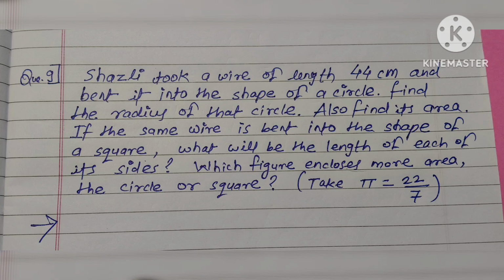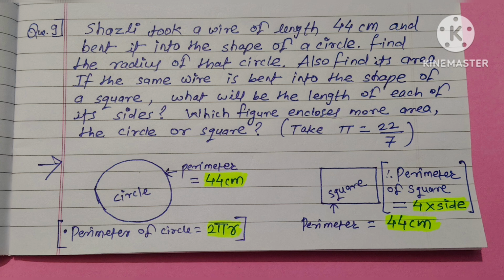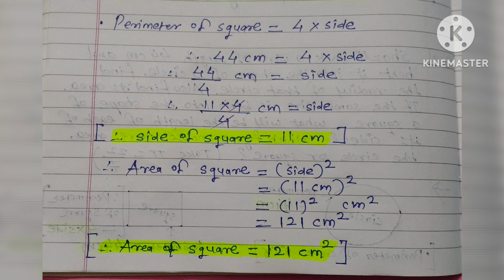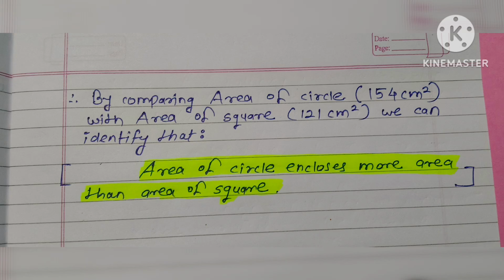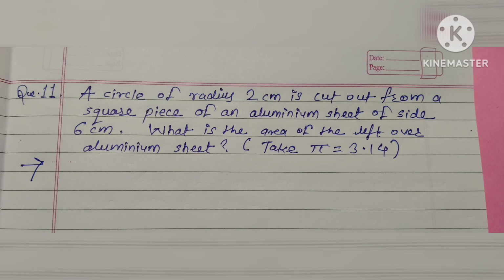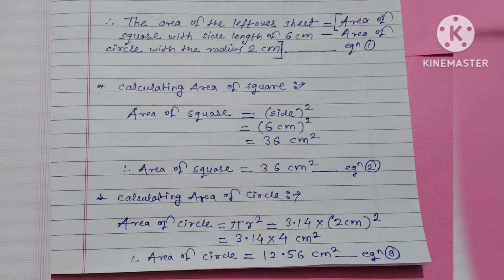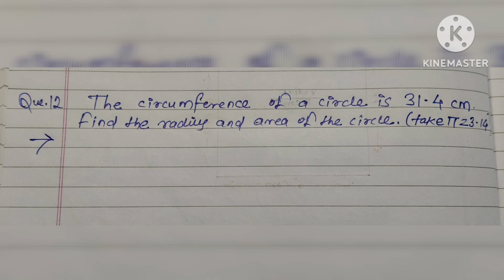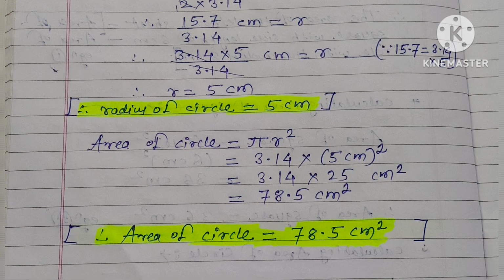Exercise 9.2 : Q9-Q12 : Class 7 : Chapter - Perimeter & Area : CBSE